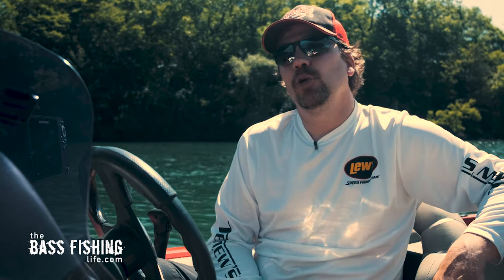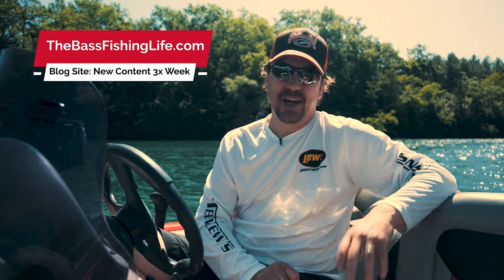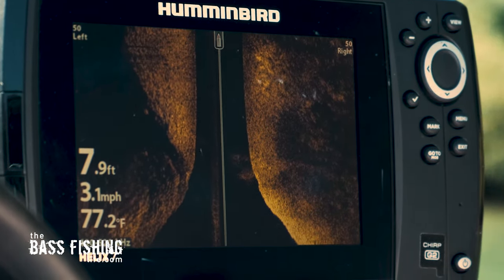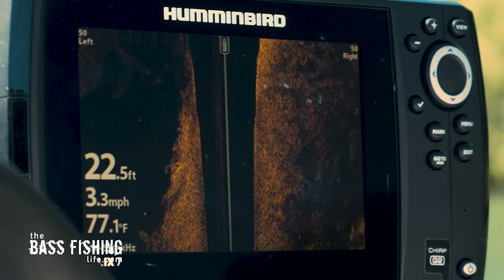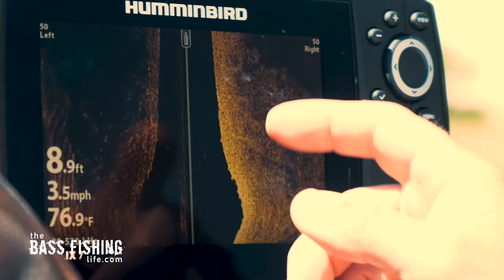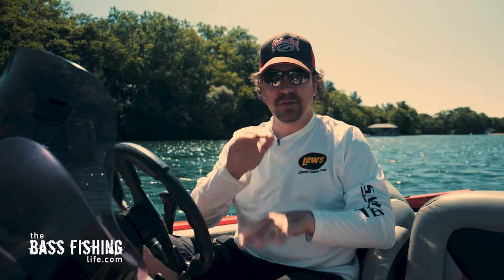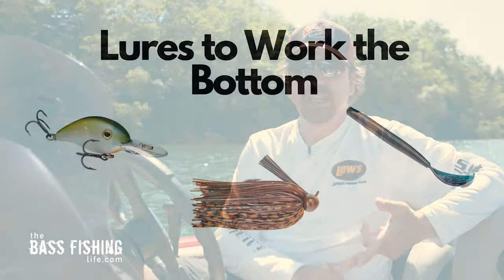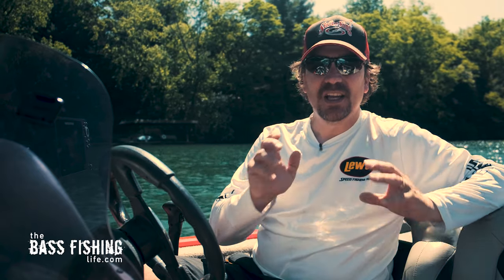How to Begin Ledge Fishing for Bass | Ledge Fishing for Bass Explained | Start Bass Fishing Ledges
Ledge fishing for bass can seem daunting. This guide will teach you where to start so you can master the bass fishing technique. Links to Ledge Fishing Lure below.

Deep Diving Crankbaits

Some of the above are Bass Pro Shops Links
As a Bass Pro Shops Associate, I earn from qualifying purchases.